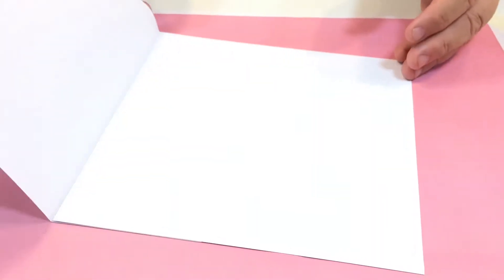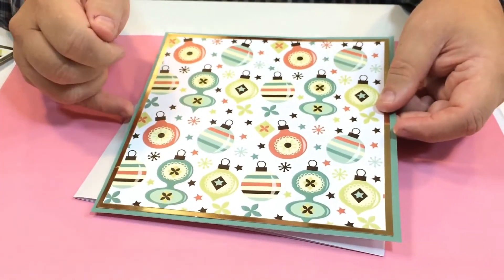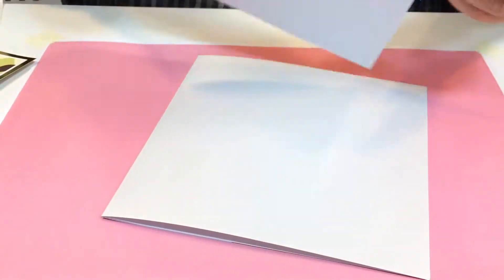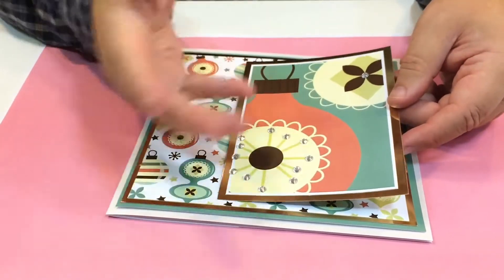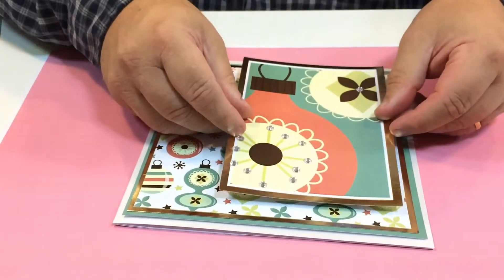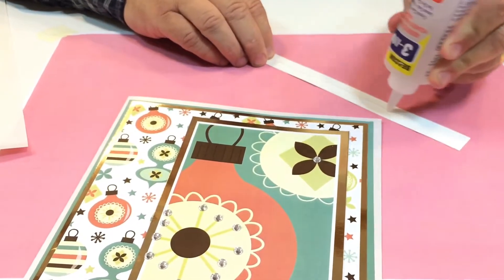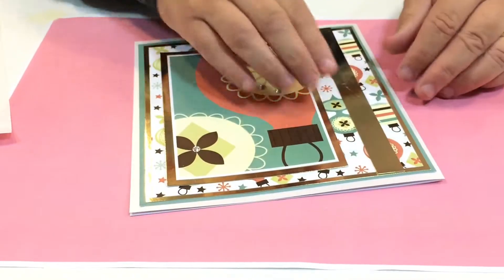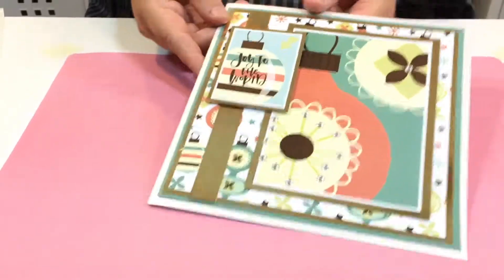03 Stunning Christmas - Large Bauble Card Demonstration from Alan and Barry